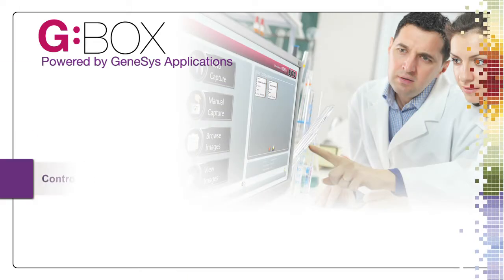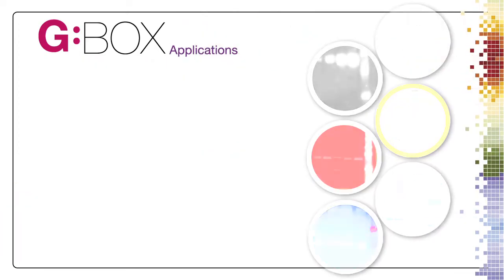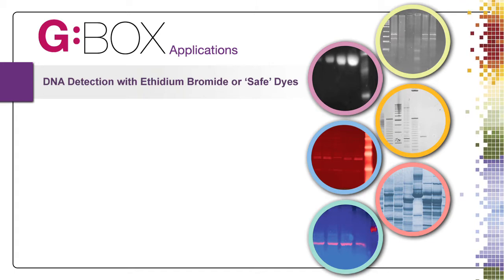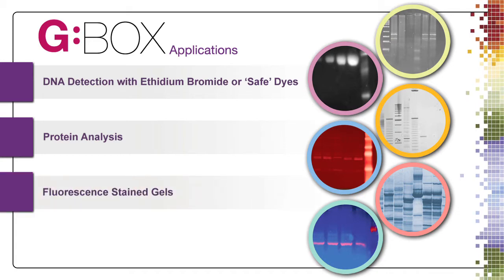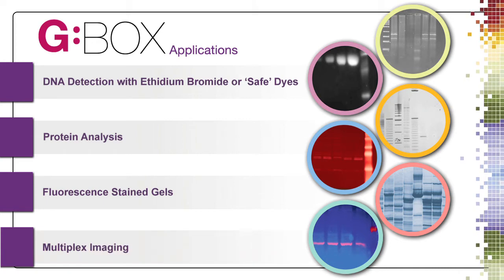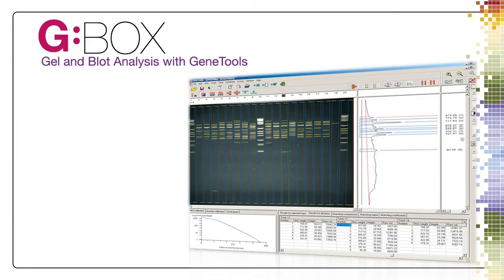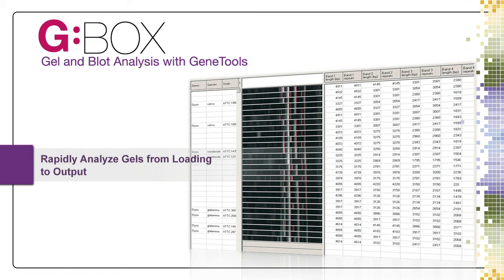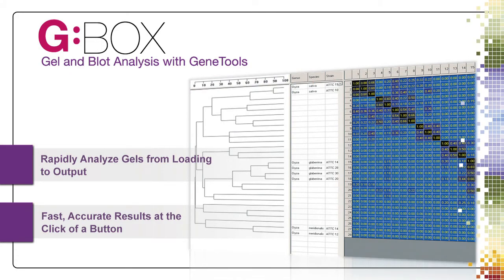Syngene G:BOX Gel & Blot Imaging Systems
The new generation of G:BOX systems from Syngene provide the user with an extended range of applications such as fluorescence and chemiluminescence, including IR and other multiplex fluorescent Western blots.